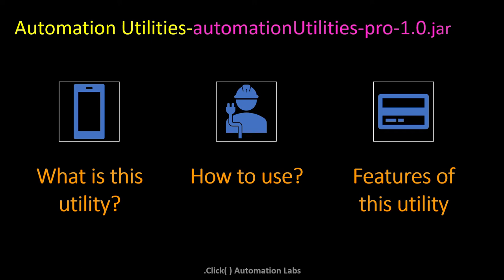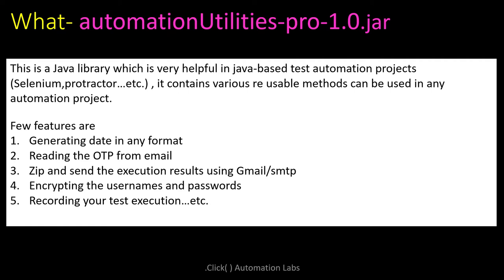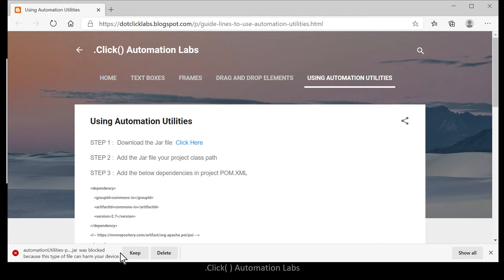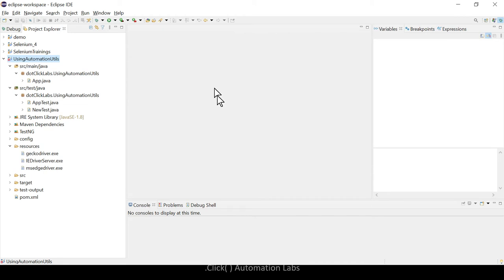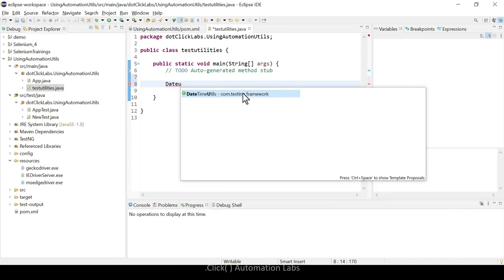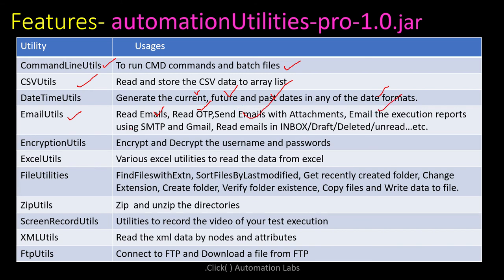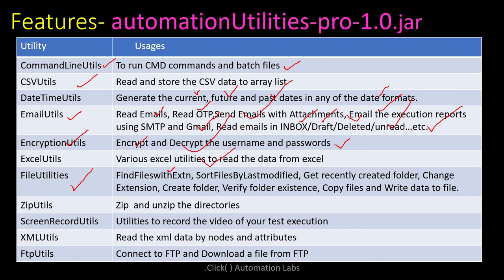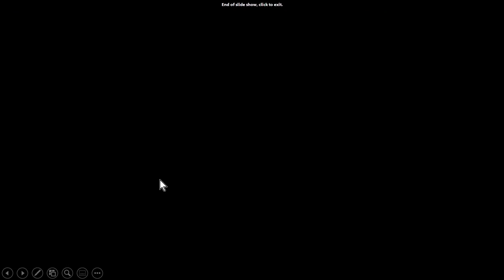How to use Automation Utitlies in the project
This session talks about how to download and use the automation utilities.jar  in your project.